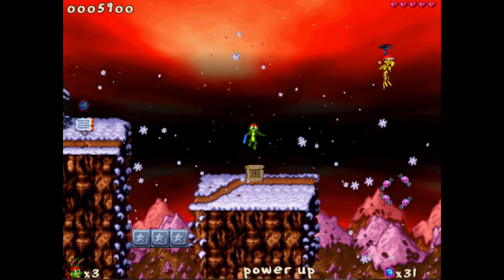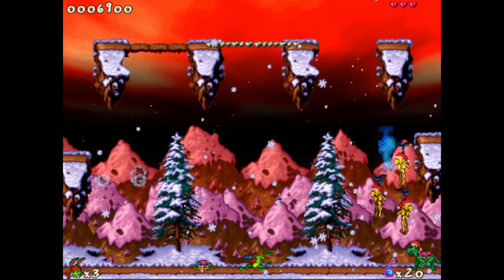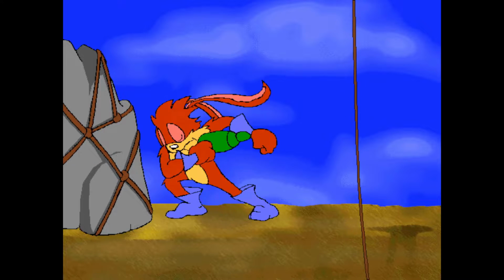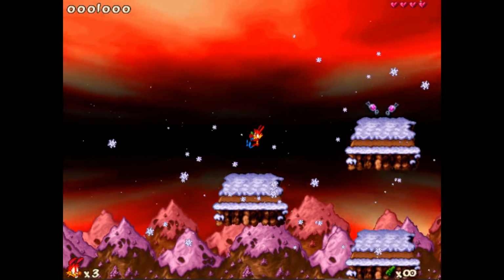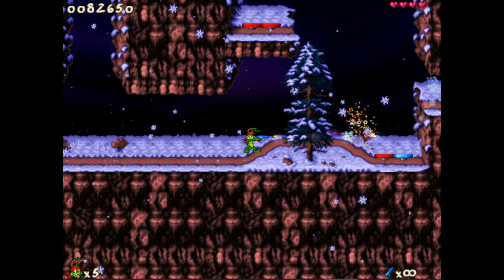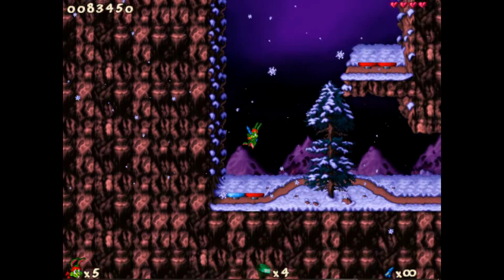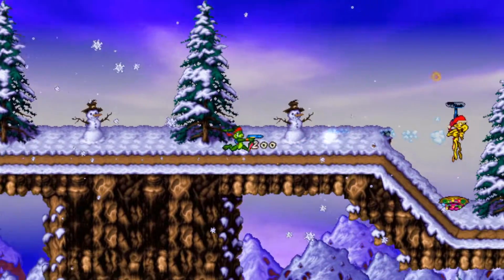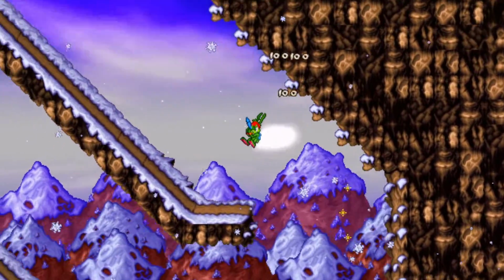Christmas Themed Games 5 - Jazz Jackrabbit 2 Christmas Chronicles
It's Christmas time again, and this year I'm looking at Jazz Jackrabbit 2: Christmas Chronicles by Epic MegaGames, the company that would go on to make the Unreal Engine, and Fortnite.